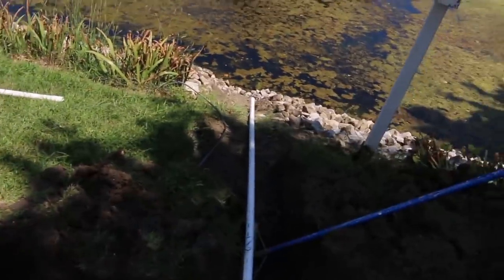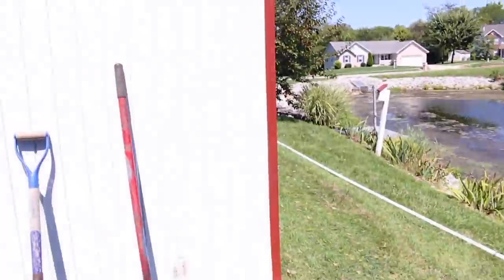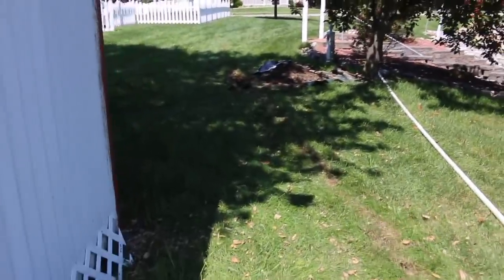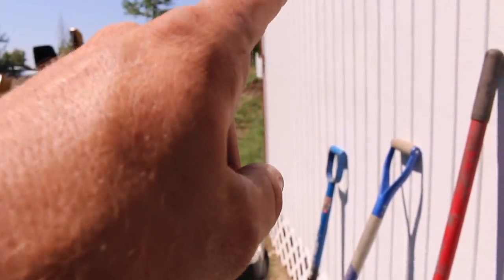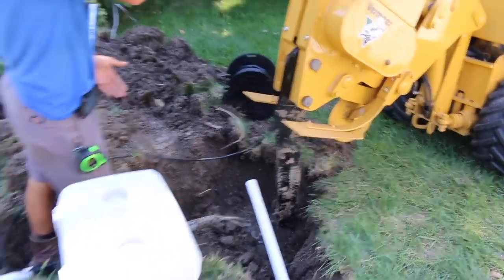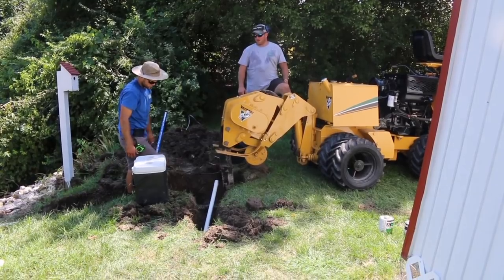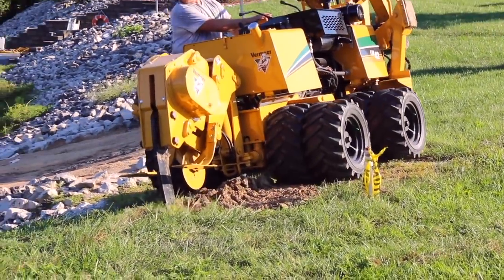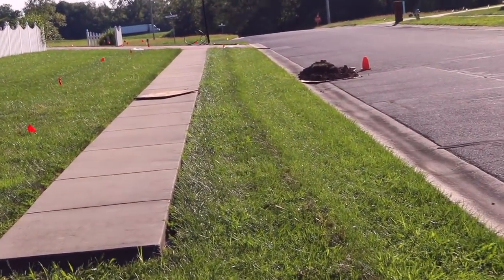Irrigation Install | Pulling Pipe & Wire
Day 2 Irrigation Install | Pulling Pipe & Wire

Some of the equipment we run:

2005 Chevy 3500 Cab Chassis Duramax, 4x4, 8’ Crysteel Dump Bed

2007 GMC 3500 Cab Chassis Duramax/Allison, 4x4, 10’ Rugby Dump Bed

2003 GMC 2500 CCSB Duramax, 4x4

2006 Bobcat T180, aftermarket enclosure, 6 attachments

2006 Bobcat 331 Open ROPS

2008 Rice 14’ Dump Trailer

2003 Maclander 18’ Equipment Trailer

2018 Retco 16’ Utility Trailer

(2) Ryans Aerator, honda engine

Honda Tiller

Walker 1550 Plate Compactor, honda engine

(3) 7’ 6” Meyer Classic Snow Plow, E60 pump, pro wings

(3) Meyer receiver hitch spreader

JRCO Leaf Plow

Billy Goat Walk Behind Blower, subaru engine

Camera gear and extras:

Canon 70 D

18mm - 55mm Lens

Joby Gorilla Pod

Rode Mic

Go Pro gear and extras:

Go pro Hero 5

Rode Mic

Joby Gorilla Pod

Go Pro Brand Mic Adapter

Hard Case